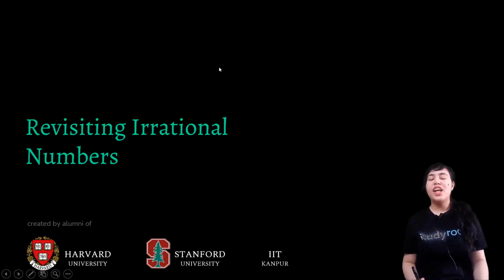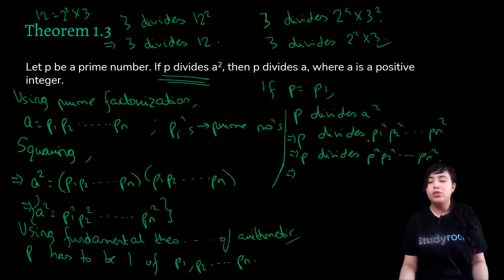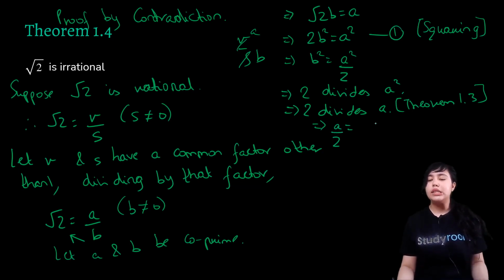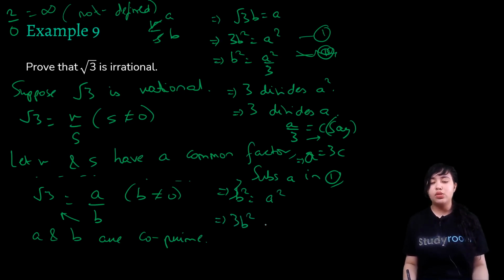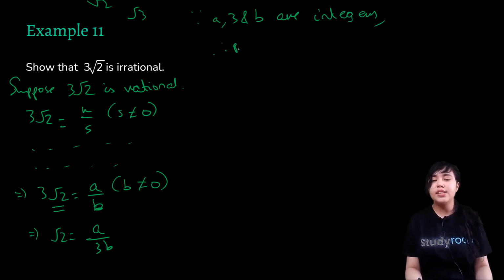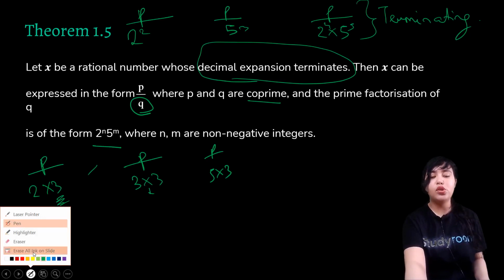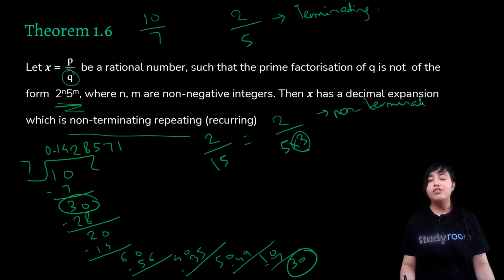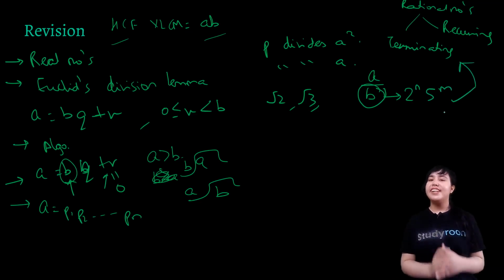Class 10 | Maths | Chapter 1 | Real Numbers - Part 2